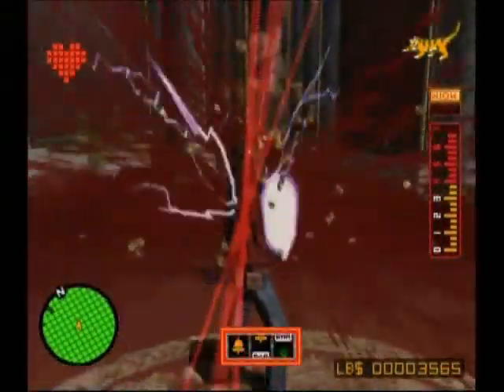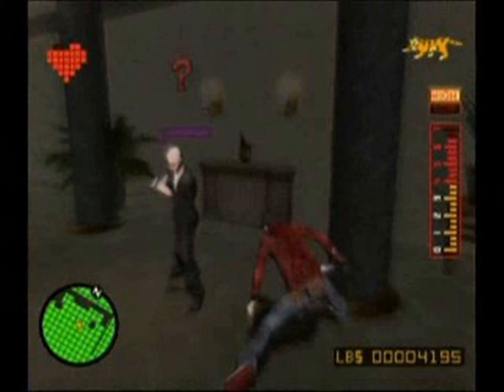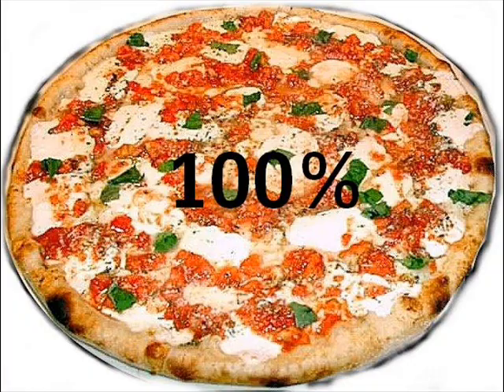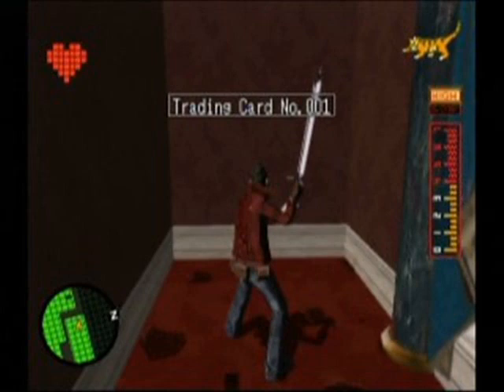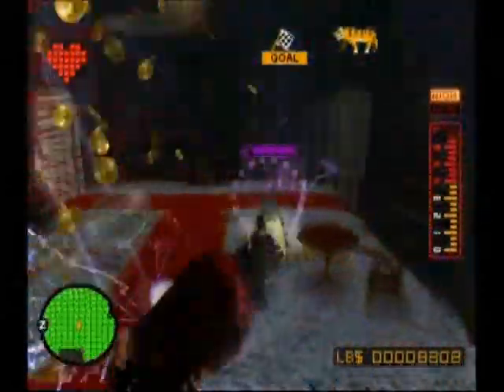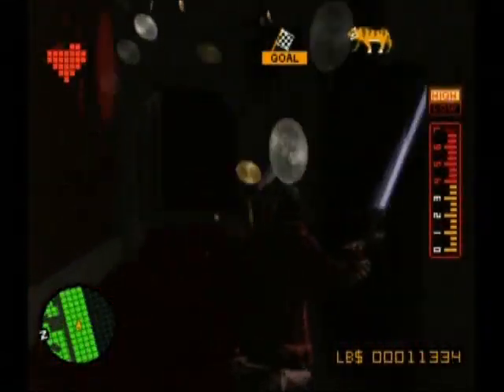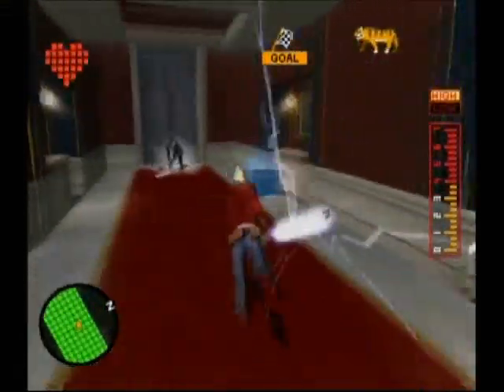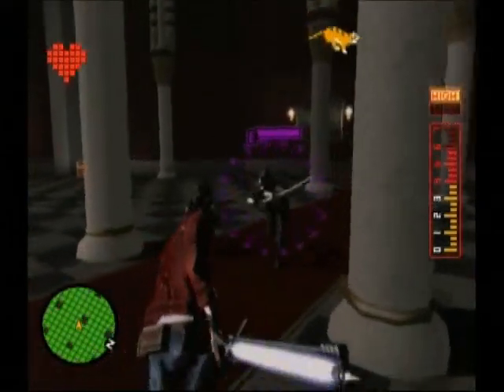LP No More Heroes PT 3: Death Metal - 1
Now that the tutorial is done, it is time to head towards Death Metal, leaving a very bloody trail behind!

I also show another secret move that can be used on normal enemies and bosses called the Dark Step! Along with that, I also explain a few chests and what they hold!

Death Metal is close! Can you make it to him alive?!

NOTE: No subtitles/captions this time... they just take WAY too long and no one really seems to care! Haha. If you want them back, though, then just say so and I'll start adding them again!